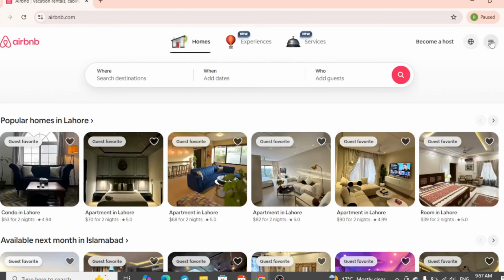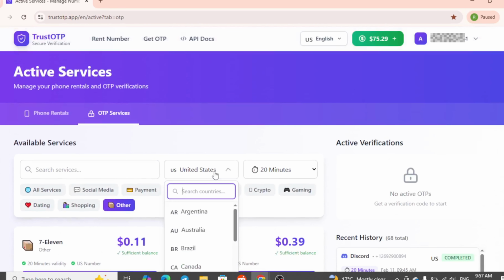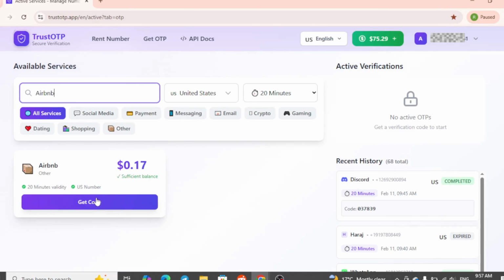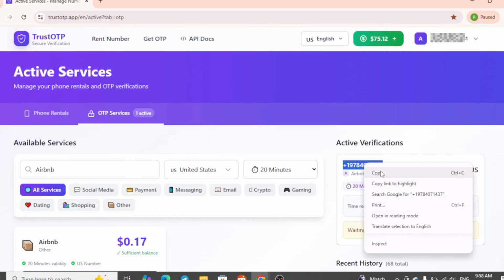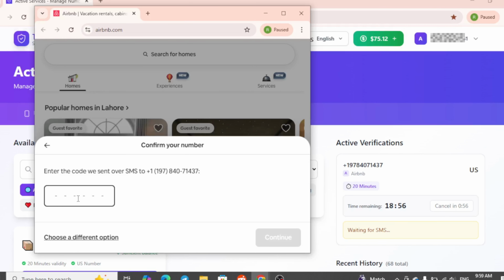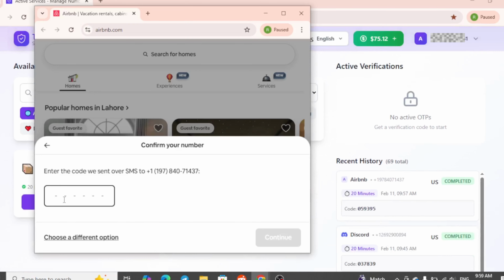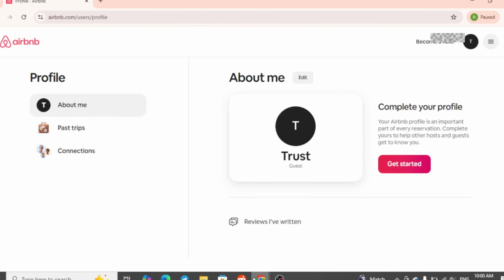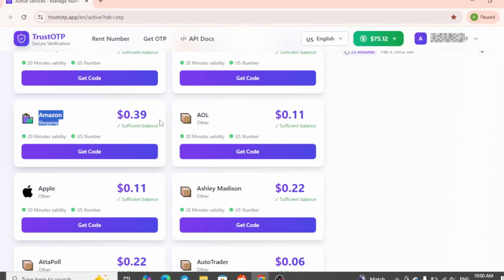How to Register Airbnb Without Personal Number | Easy OTP Method 2026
Create your Airbnb account easily without using your personal phone number.

This method is useful for privacy, business accounts, or managing multiple registrations.